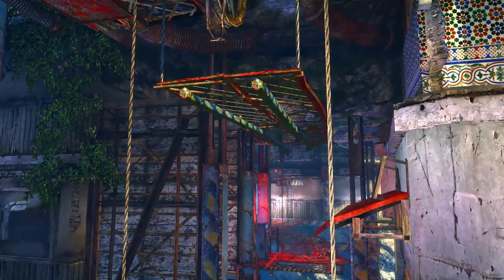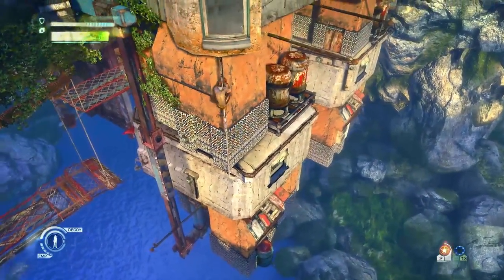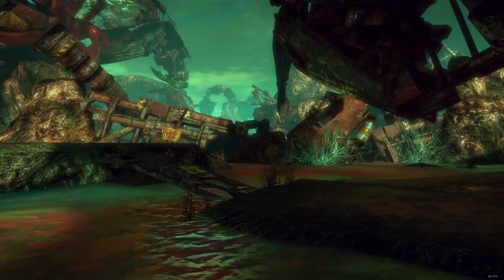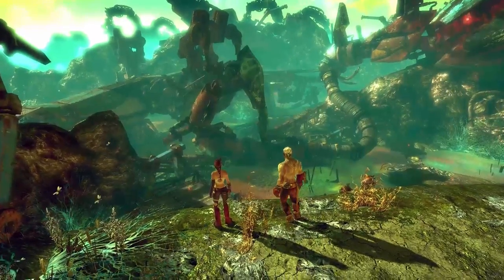Let's Play Enslaved: Odyssey to the West [Part 12] - STARTING THE WINDMILL - PC Gameplay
HERE WE GO ROUND THE MULBERRY BUSH

Enslaved: Odyssey to the West is owned by Ninja Theory.